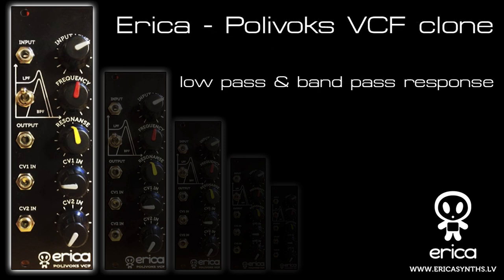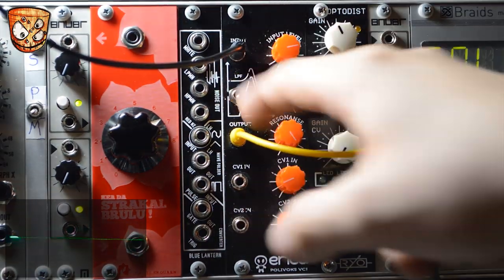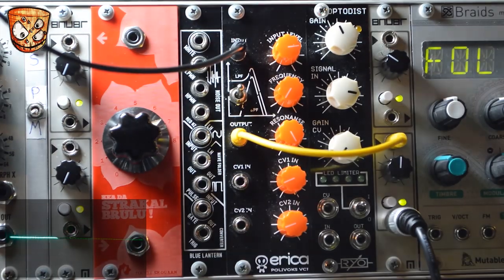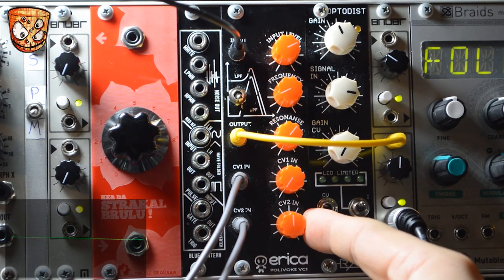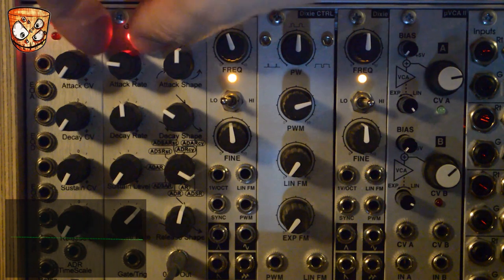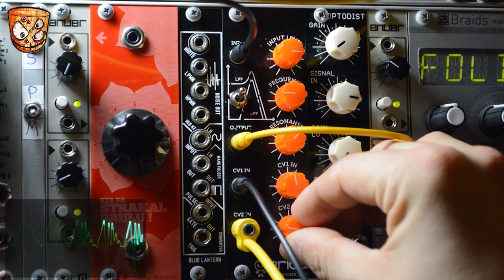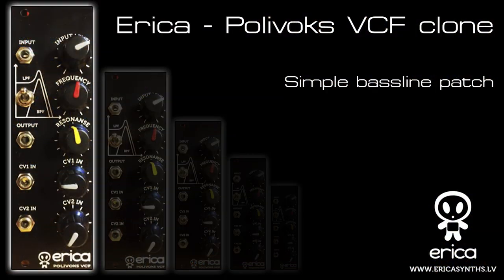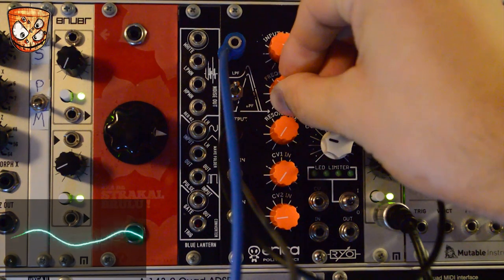Erica Synths - Polivoks VCF Clone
Check out the thread on the Muff Wiggler forum for the DIY build and documentation for this module here -

For those that want to skip through ...

00:00 Hello

01:00 - I cover filtering analogue waveforms with various input levels and resonance in low pass and band pass mode

06:18 - CV inputs - LFO

07:25 - Audio rate modulation

09:03 - CV inputs - Response to varying envelopes with the WMD Multimode Envelope

11:16 - Acid style patch

12:43 - Self oscillation and creating kicks and percussion

14:05 - Simple Bassline and smooth filtering

14:59 - Digital wavetables and sample & hold modulation

16:01 - Filtering drum loops.